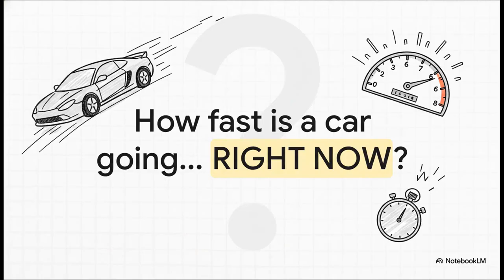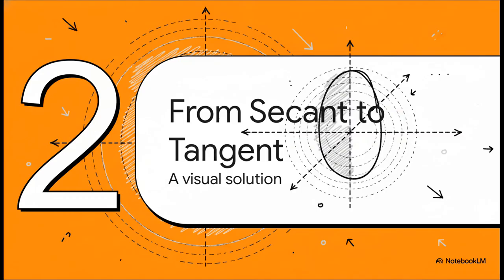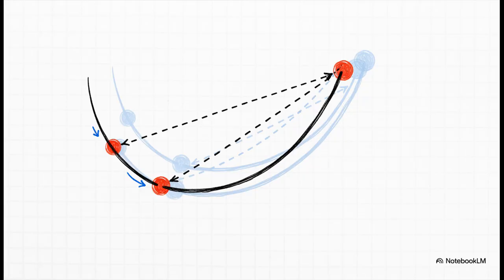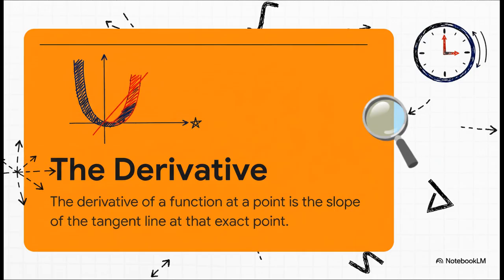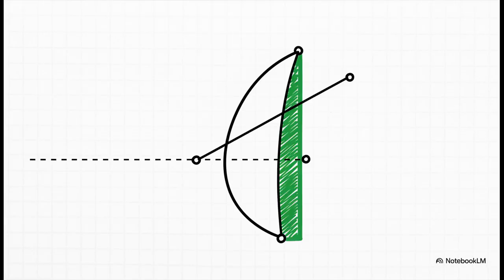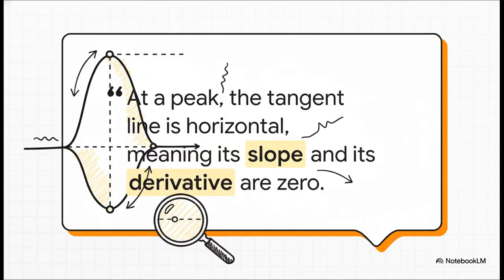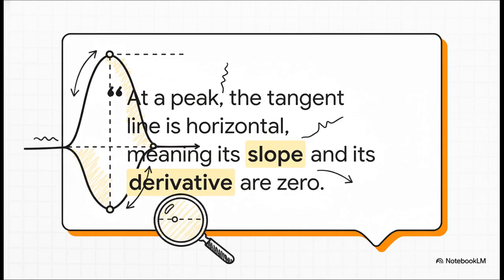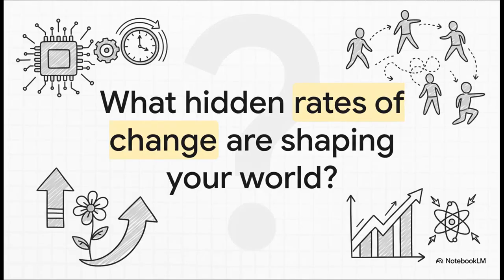Differentiation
NotebookLM gives you a feel of what differentiation is.